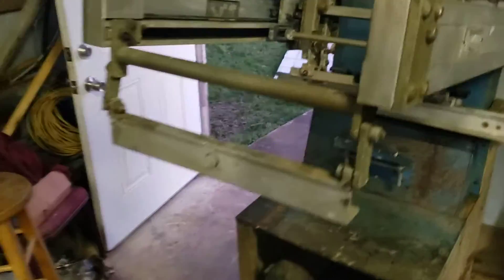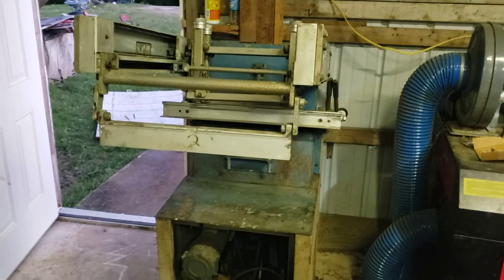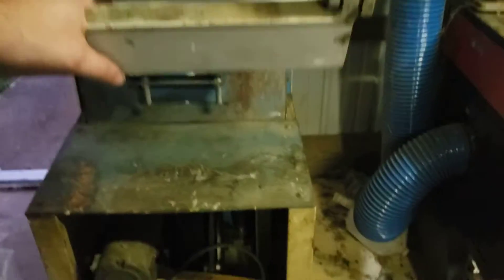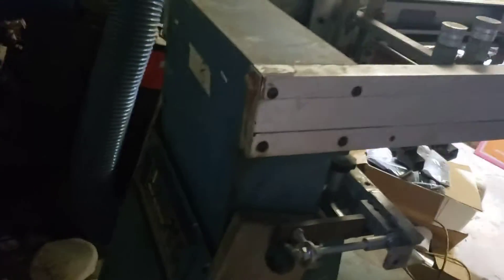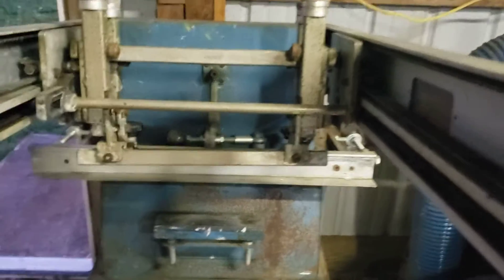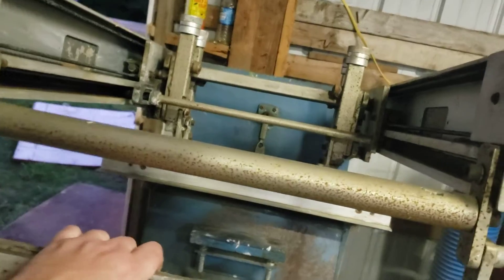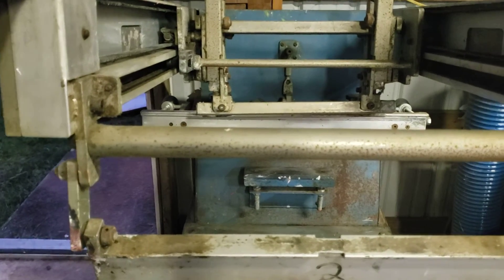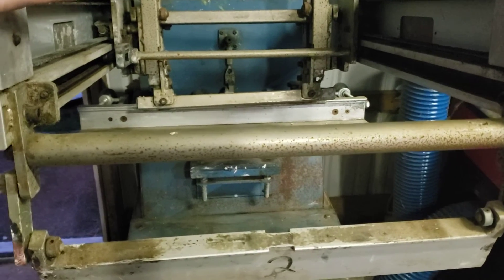MAKING A ONE COLOR AUTO PRESS DIY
I'm going to go over the steps in making a one color auto press you can use for one color prints or sticker making or heat transfers

Butcher Paper

Sublimation Paper

Heat Tape

Heat Gun

Epson ET15000

lamination pouches

Pressure Washer
led cob
heat sink
power supply
other led
Shrink Wraps
Bananasandpickles.com